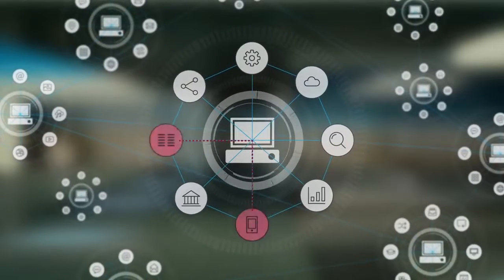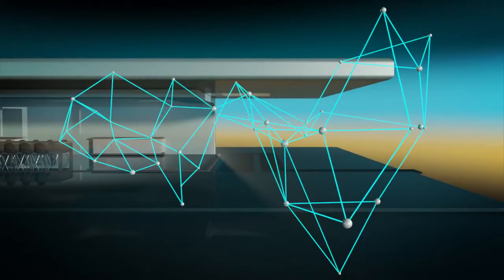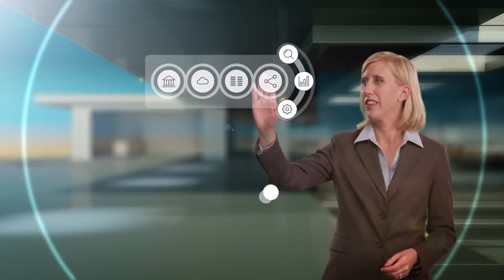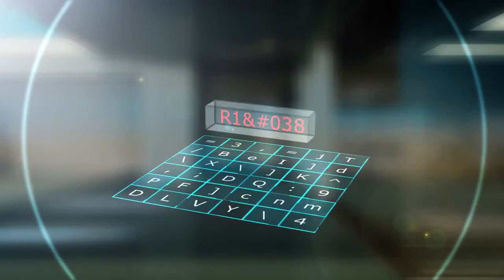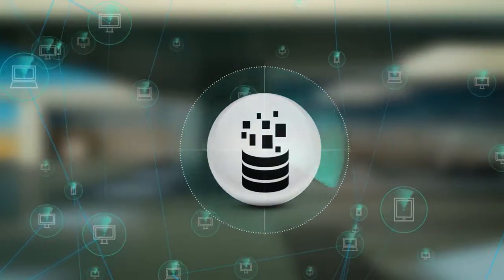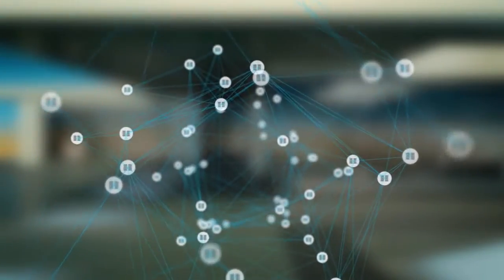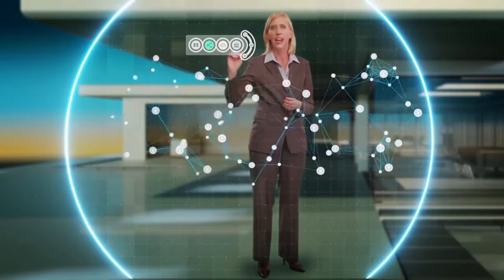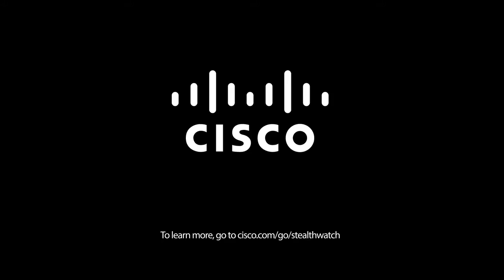Cisco Stealthwatch in 3 Minutes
Obtain a high-level overview on the various ways that Stealthwatch can help you achieve pervasive visibility across the network.